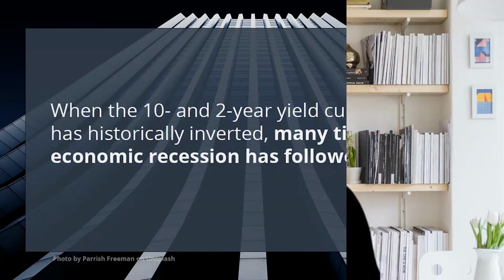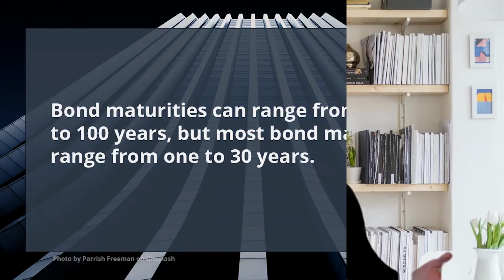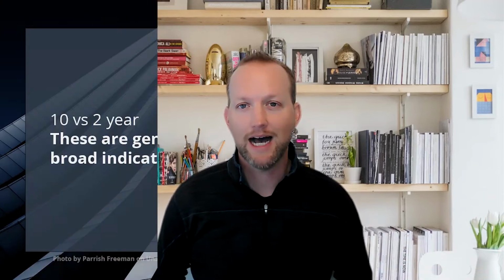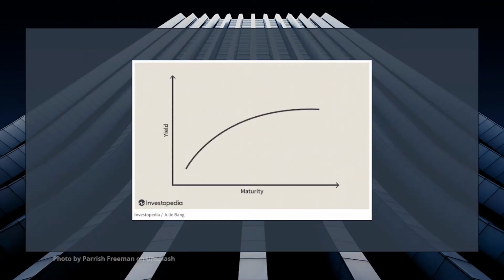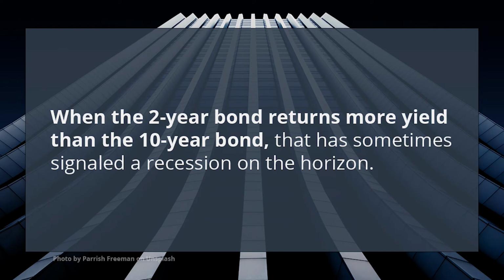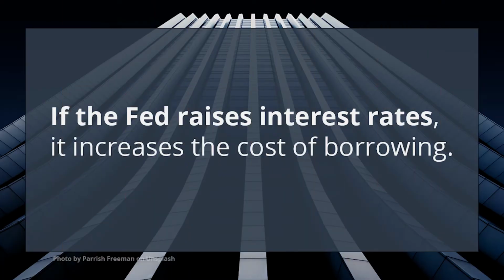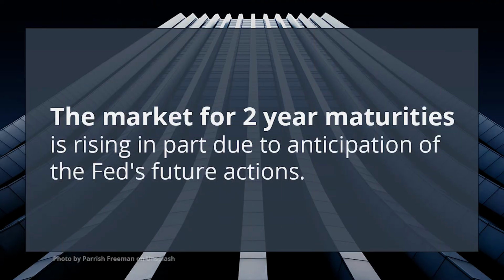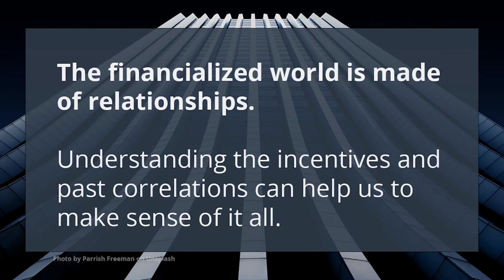How Investors Use the Yield Curve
So why are we talking about the yield curve again? Well, when the 10-and-2 yield curve spread has inverted in the past, an economic recession has sometimes followed. Around two weeks ago, we saw a brief inversion of this yield curve. Does this year's inversion mean anything?

We'll define the yield curve components and give context for where we are today.

Whether the yield curve is inverted, normal, or flat, we believe that having a financial plan and a broadly diversified investment mix—that anticipates volatility in the short-term—can open the door for a more patient long-term investment strategy.

V22097885